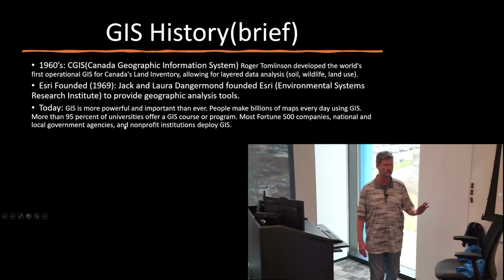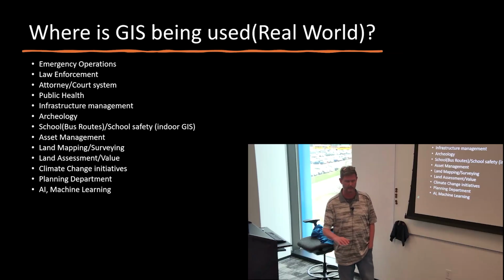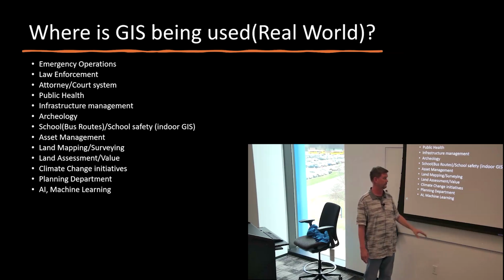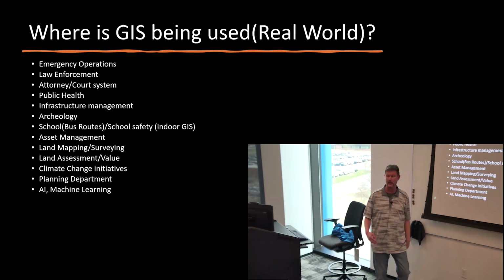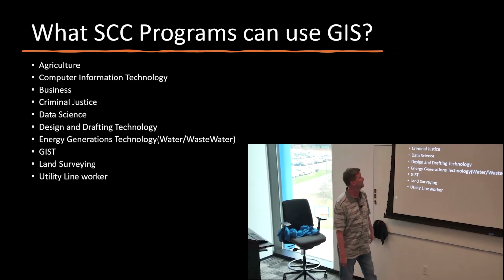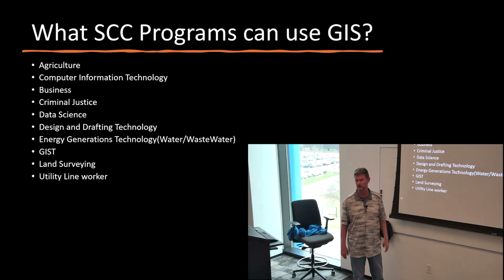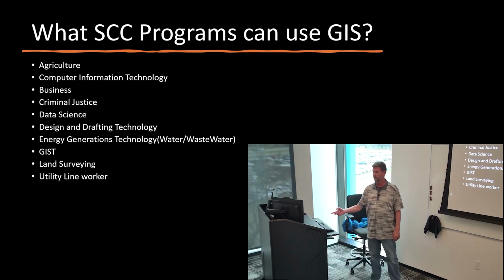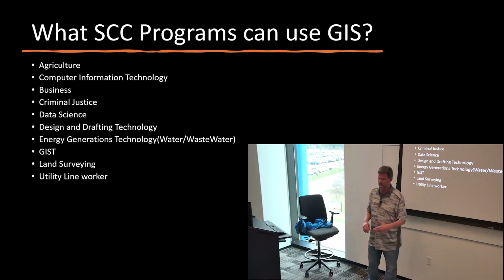CIT Chad Kendall Geospatial Developer